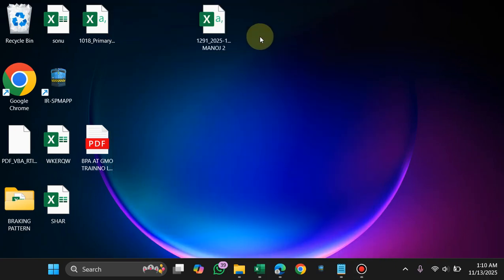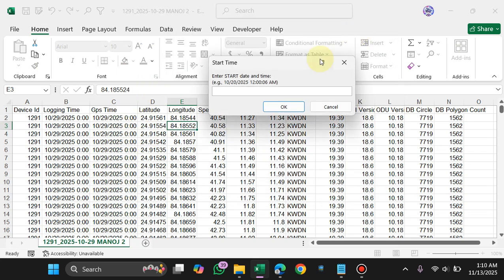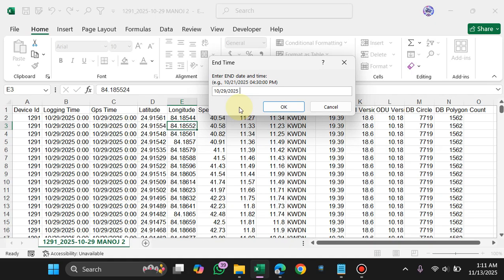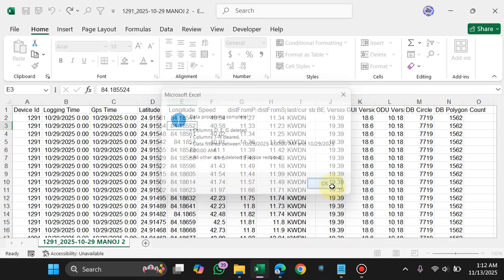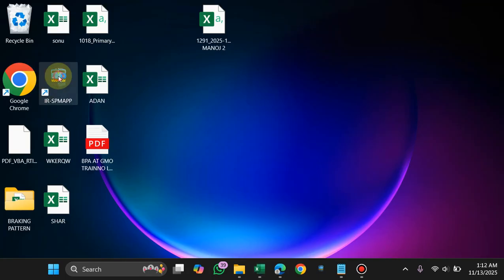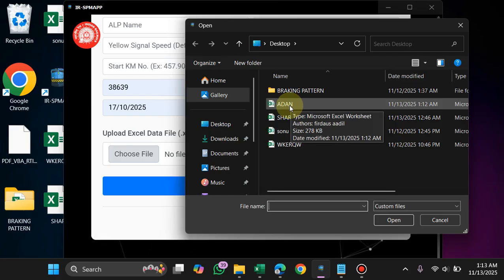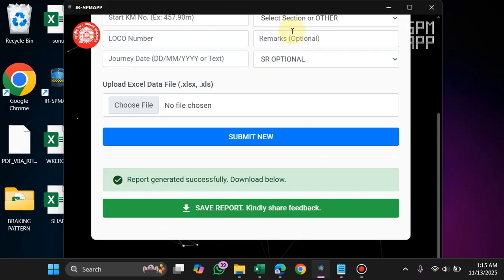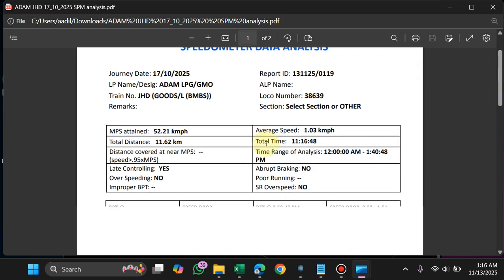ONLY VIDEO ON YOUTUBE TO MAKE SPEEDOMETER ANALYSIS FOR INDIAN RAILWAY CLI'S.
🚀 ONLY VIDEO ON YOUTUBE to make SPEEDOMETER ANALYSIS for IR CLI’s!

STEPS FOR GETTING MACROS CODE:

1.OPEN THIS GOOGLE DOC FILES
2. PRESS control + A to select all and then control + C to copy
3. FIRST YOU HAVE TO RECORD A MACRO AS SHOWN IN THE VIDEO AND THEN STOP RECORDING IT.
4. THEN PRESS ALT + F8 AND SELECT MACRO1 AND CLICK ON STEP INFO

5. AND THEN REMOVE THE CODE THERE
6. AND PRESS CONTROL P TO PASTE in the macros code.
7. FINALLY SAVE.

If you work with Indian Railways (IR) CLI Data, this is the ultimate tutorial you’ve been waiting for. In this video, I’ll guide you step-by-step on how to create a dynamic speedometer analysis — perfect for visualizing speed performance, overspeed detection, and analytics like never before.

🎯 What You’ll Learn:
✅ How to process and clean IR CLI data
✅ Step-by-step method to create a live Speedometer Dashboard
✅ Visual representation of speed trends for analysis

This is the only complete video available that explains how to make a Speedometer Analysis System specifically for IR CLI’s data — from raw data to a modern, professional visualization.

📁 Tools Used:
Speedometer Analysis for INDIAN RAILWAY CLI’s

Microsoft Excel

VBA (Visual Basic for Applications).